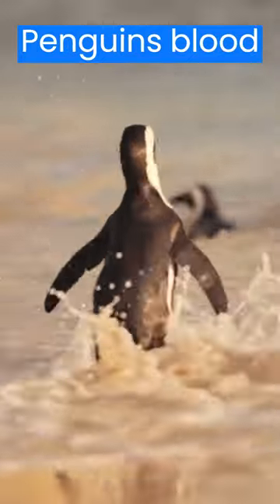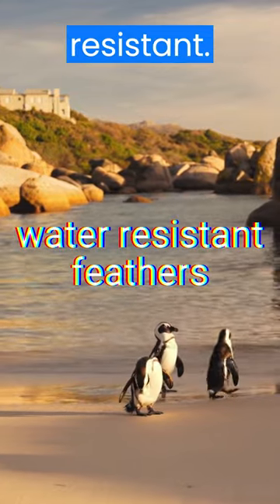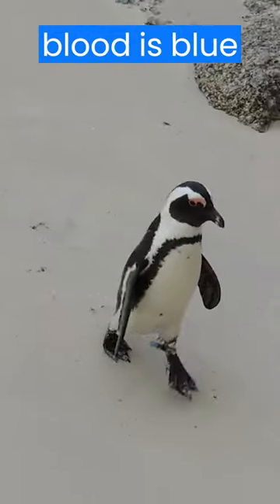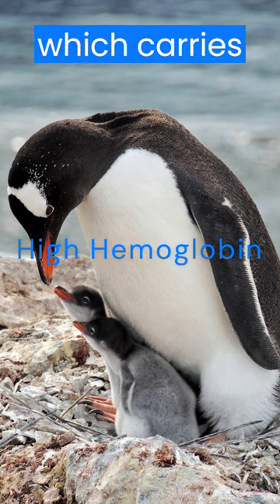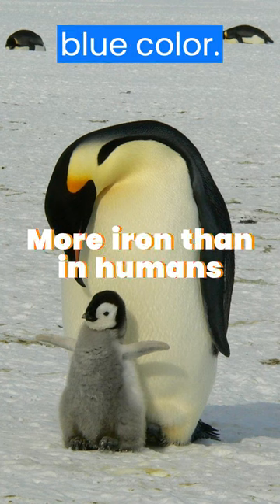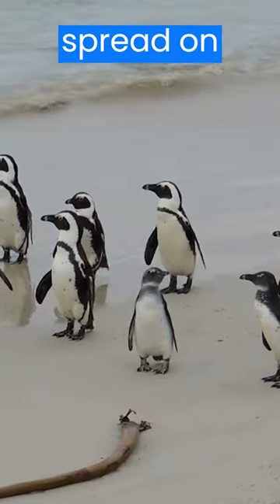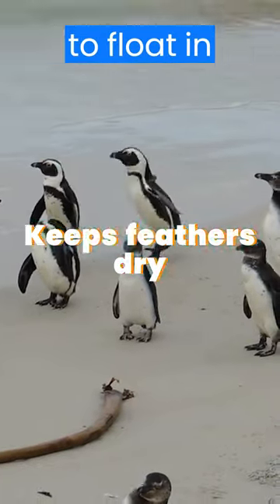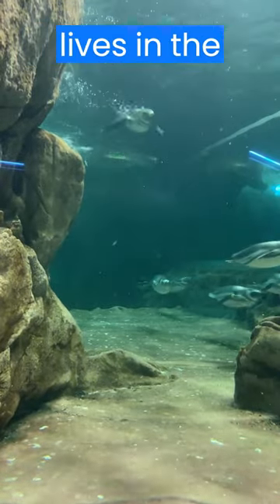Penguin's Blood is Blue | Fascinating Facts about Penguins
Penguins are social animals and they live in colonies. They are also very intelligent and they have been known to use tools.

There are 18 species of penguins, and they range in size from the little penguin, which is only about 15 inches tall, to the emperor penguin, which is the tallest and heaviest penguin species.

Penguins are an important part of the Southern Ocean ecosystem and they play a role in controlling populations of fish and krill.